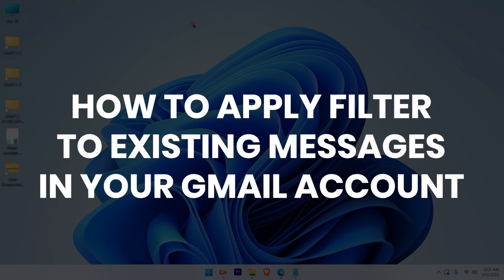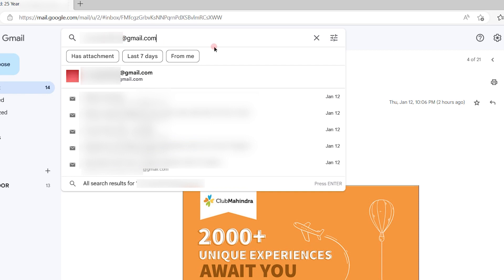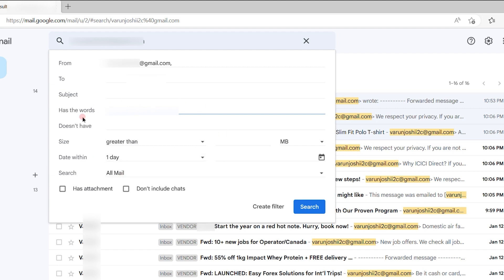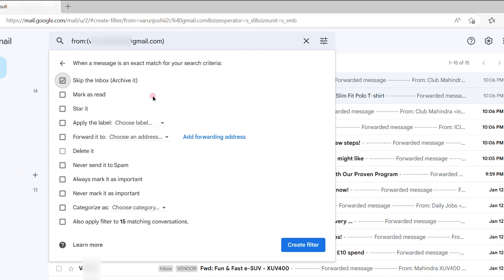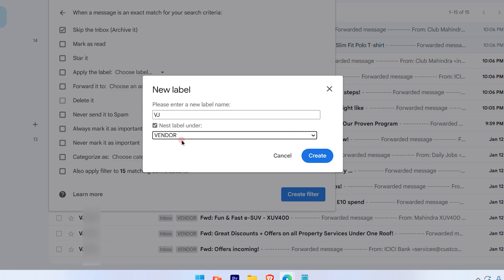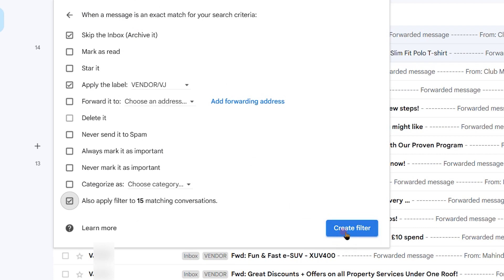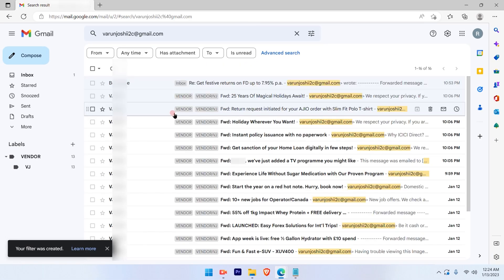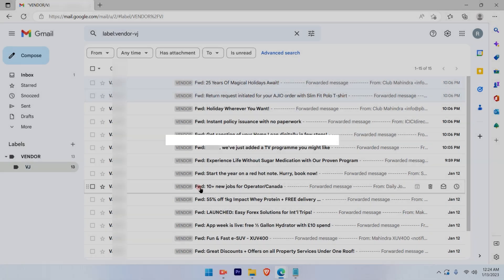How to Apply Filter to Existing Emails in Gmail? Filter Settings in Gmail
Do you want to filter Emails from your Gmail inbox? You have plenty of options to do that. You can filter by the sender, by some word or phrase mentioned in emails, you can filter by date, by read or unread status, or whatever you want. You can label them and move them to a folder in bulk in Gmail. This video explains all the available filtering options in Gmail.